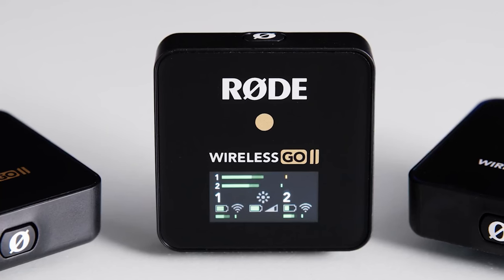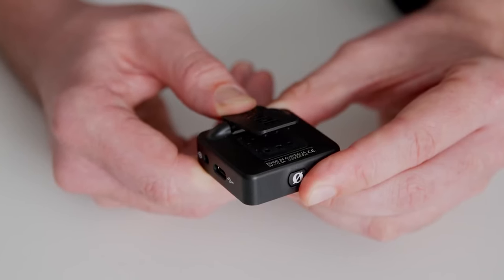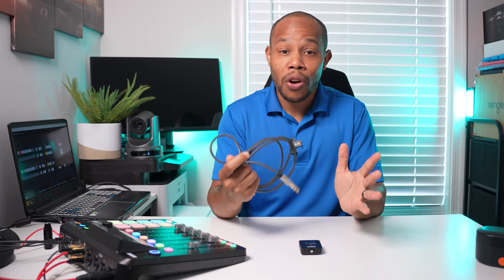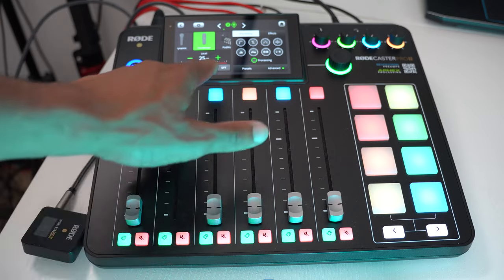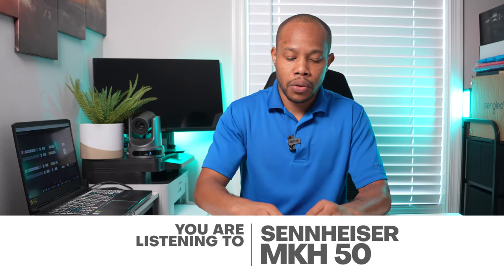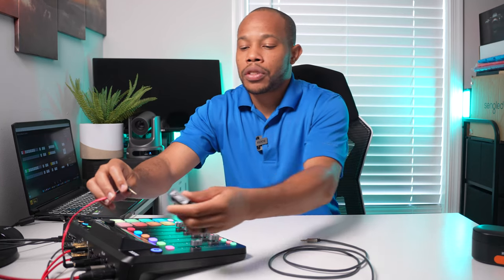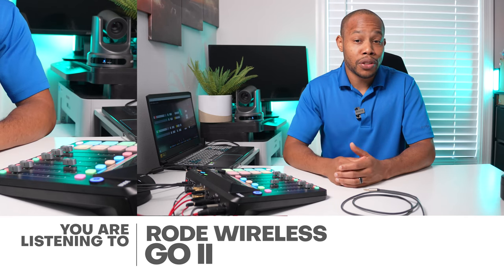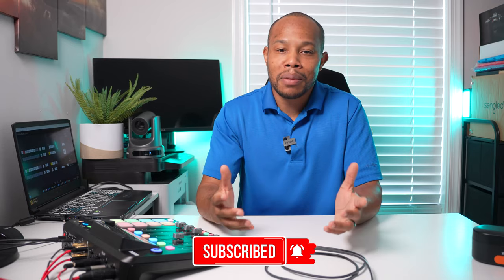HOW TO USE THE Rode Wireless Go II WITH THE Rodecaster Pro II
RODE makes amazing audio gear! With the Rode Wireless Go and Rodecaster Pro, this company set the new standard in audio gear for content creators. In this quick video, I share 2 ways to use the Rode Wireless Go II with the Rodecaster Pro II

Rode Wireless Go II
Charging Case
1/4 to 3.5mm Cable
Rode VXLR Adapter

•My Wish List

AUDIO GEAR
•Headphones - Shure InEar SE215